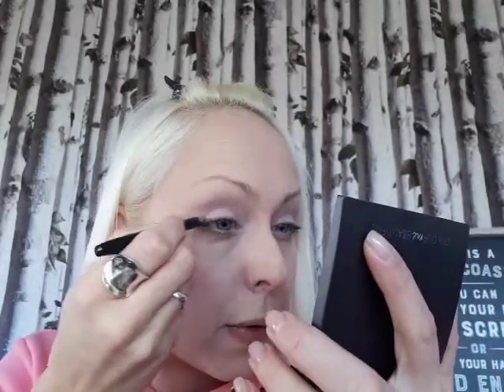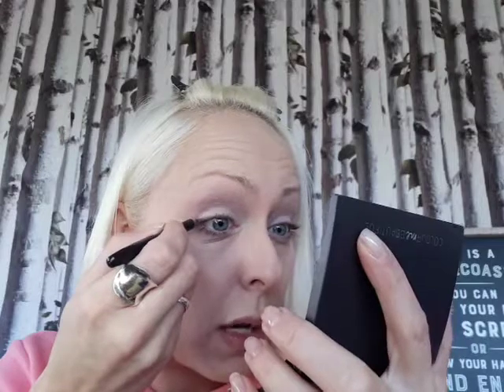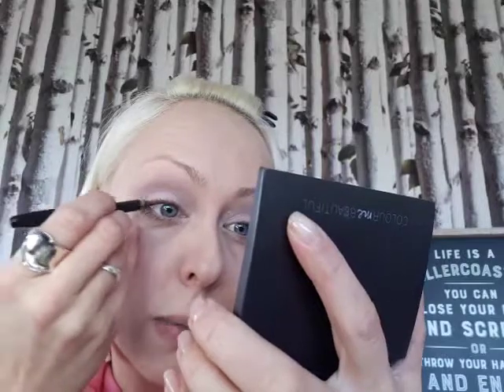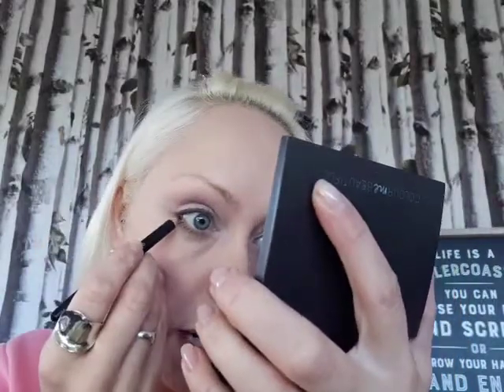Make up tutorial Step 2: All about the eyes